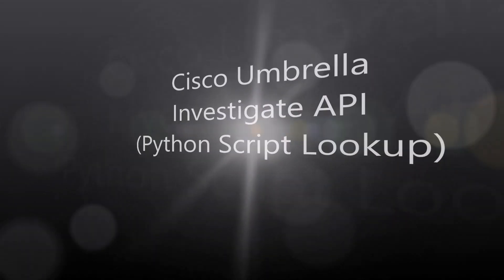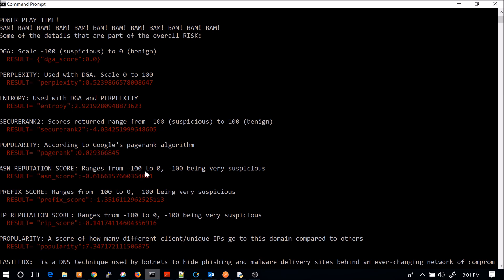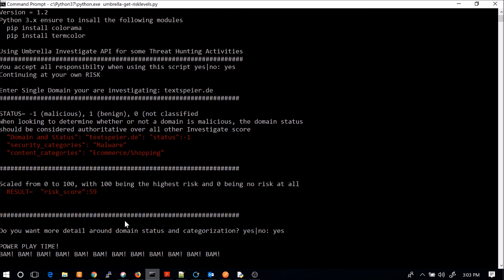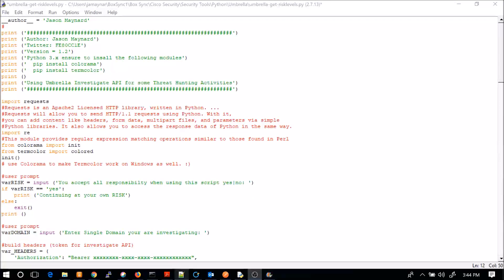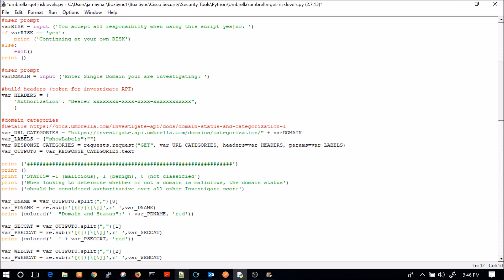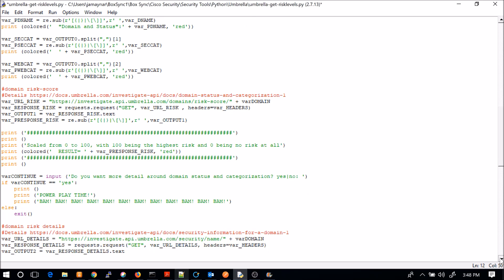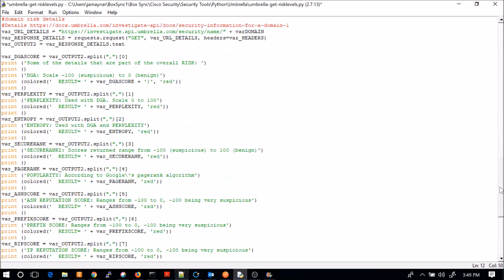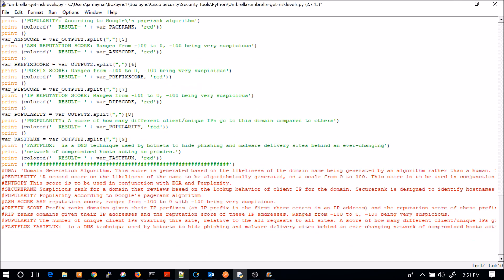9. Cisco Umbrella: Investigate-API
9. Cisco Umbrella: Investigate-API

Umbrella Investigate API - built a python script to quickly query Umbrella and determine the status of a domain.

Umbrella Investigate API service allows the querying of the Umbrella DNS database and goes beyond traditional DNS results to show security events and correlations in our datasets. Cisco Umbrella Investigate is the interface to the security data collated by our research team. The RESTful API opens up the power of Investigate's classification results, correlation, and history and is based on the Umbrella global network, the world’s largest security network. These results are generated dynamically and in real time, acting as a counter to today’s advanced persistent threats targeting enterprises that rely on traditionally static defense devices.

DGA: 'Domain Generation Algorithm. This score is generated based on the likeliness of the domain name being generated by an algorithm rather than a human. This algorithm is designed to identify domains which have been created using an automated randomization strategy, which is a common evasion technique in malware kits or botnets.
PERPLEXITY 'A second score on the likeliness of the name to be algorithmically generated, on a scale from 0 to 100. This score is to be used in conjunction with DGA.'
ENTROPY This score is to be used in conjunction with DGA and Perplexity.
SECURERANK Suspicious rank for a domain that reviews based on the lookup behavior of client IP for the domain. Securerank is designed to identify hostnames requested by known infected clients but never requested by clean clients, assuming these domains are more likely to be bad. Scores returned range from -100 (suspicious) to 100 (benign).
POPULARITY Popularity according to Google's pagerank algorithm
ASN SCORE ASN reputation score, ranges from -100 to 0 with -100 being very suspicious.
PREFIX SCORE Prefix ranks domains given their IP prefixes (an IP prefix is the first three octets in an IP address) and the reputation score of these prefixes. Ranges from -100 to 0, -100 being very suspicious
RIP ranks domains given their IP addresses and the reputation score of these IP addresses. Ranges from -100 to 0, -100 being very suspicious.
POPULARITY The number of unique client IPs visiting this site, relative to the all requests to all sites. A score of how many different client/unique IPs go to this domain compared to others.
FASTFLUX FASTFLUX: is a DNS technique used by botnets to hide phishing and malware delivery sites behind an ever-changing network of compromised hosts acting as proxies